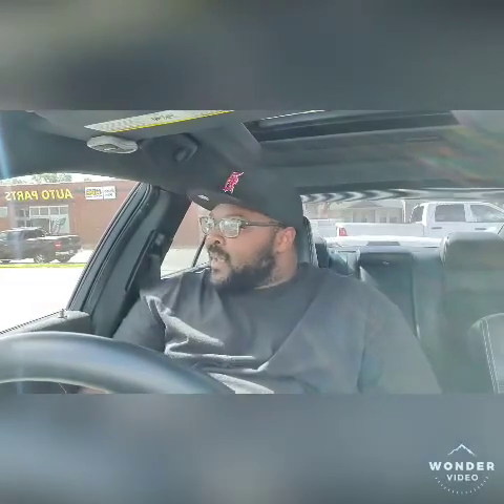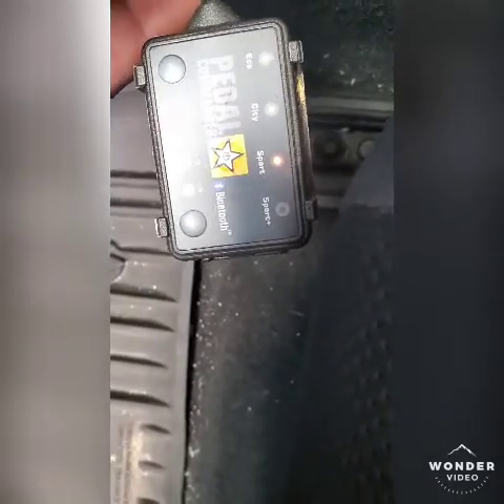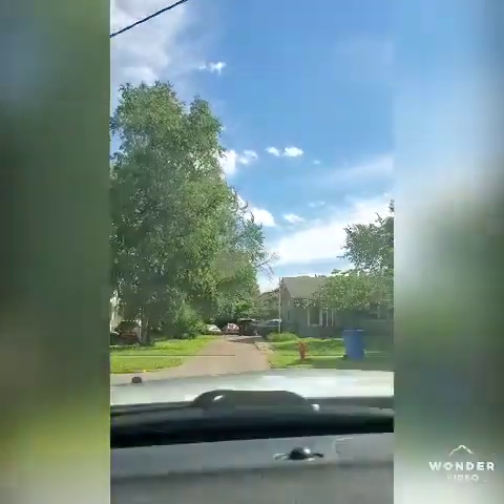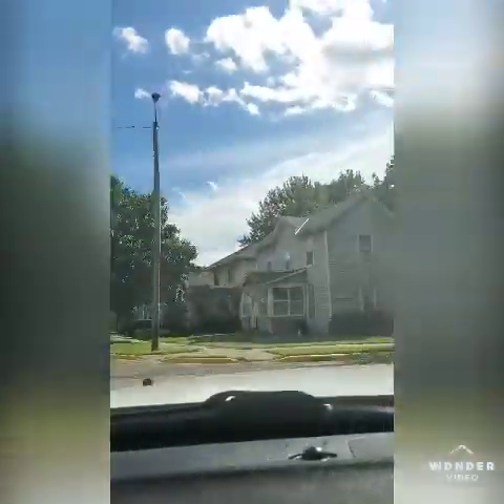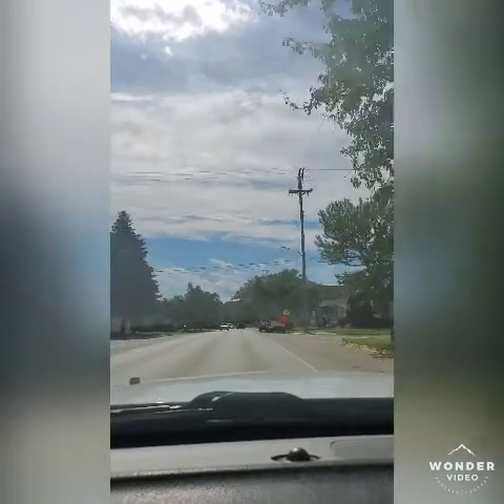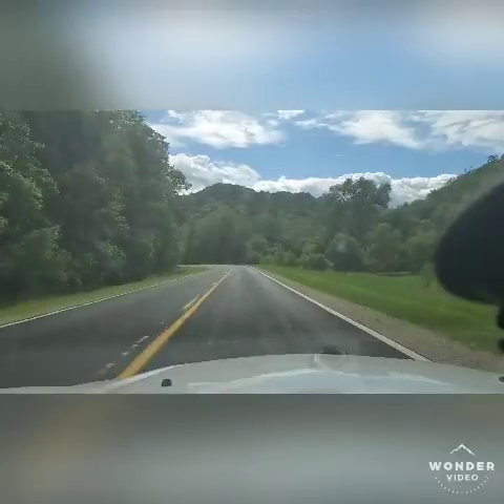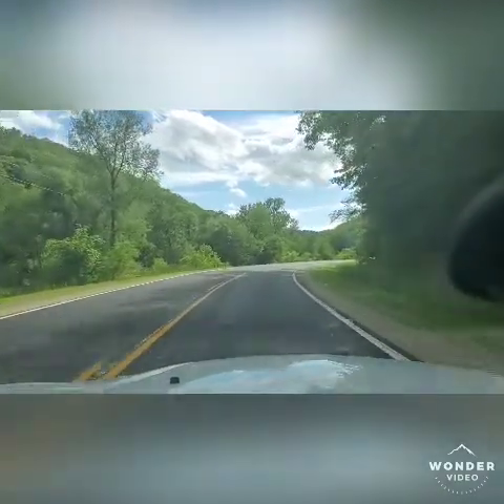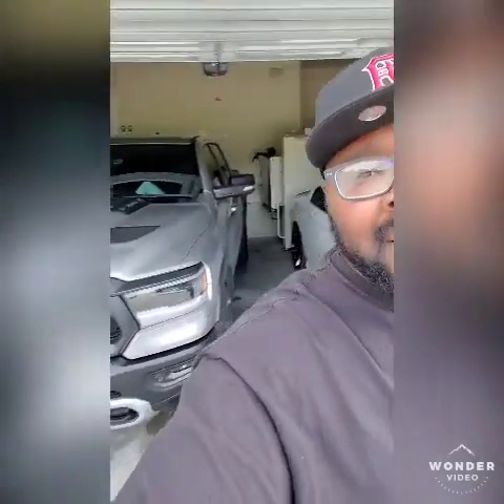This mod took my 6.4L charger to another level!!!